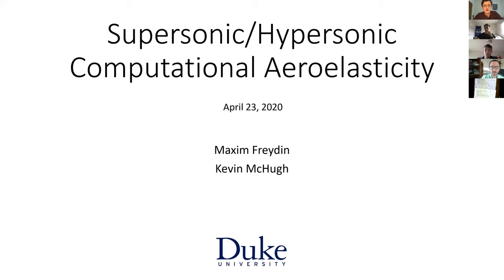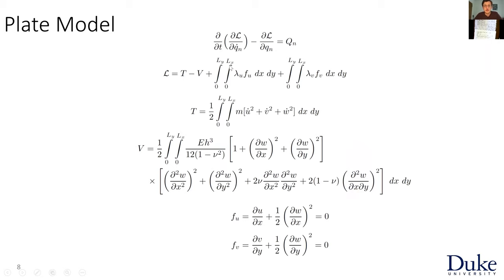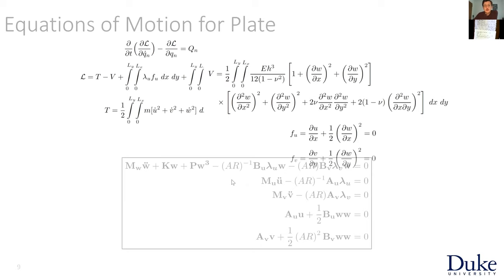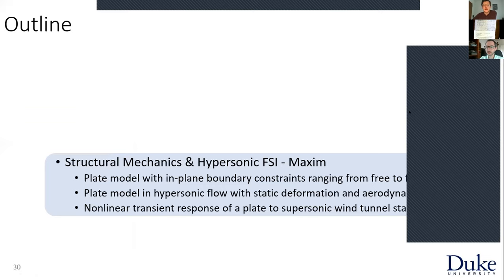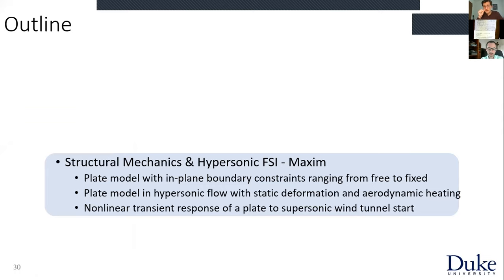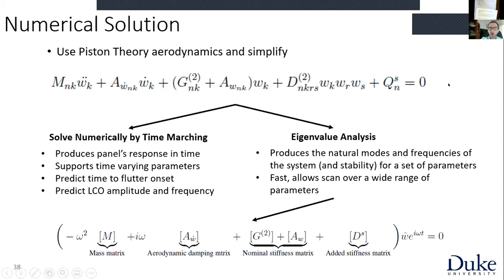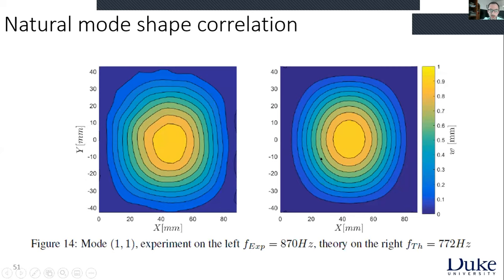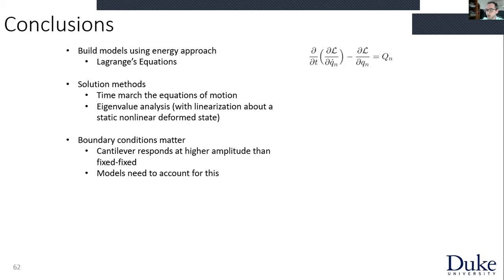ME 775 Spring2020 - Lecture 23 - 04 23 20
ME.775 Aeroelasticity course at Duke University.
The recordings are from Spring 2020 semester.